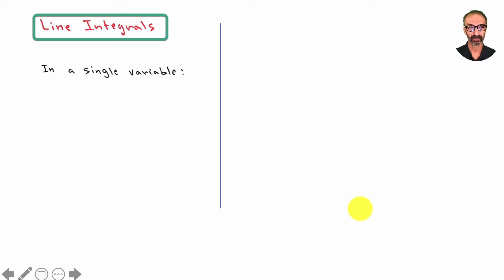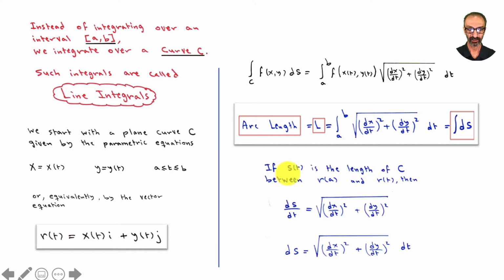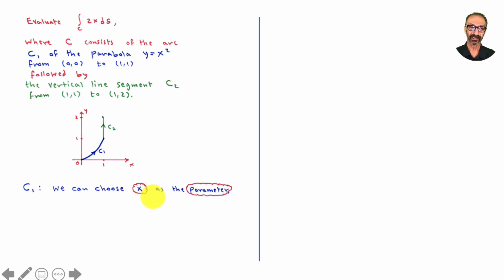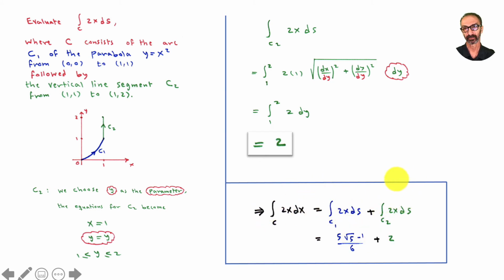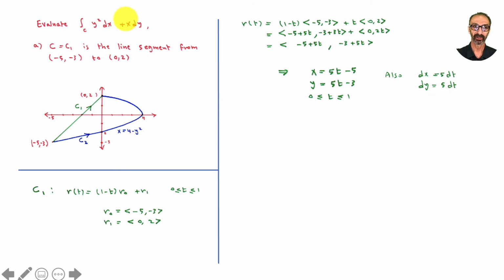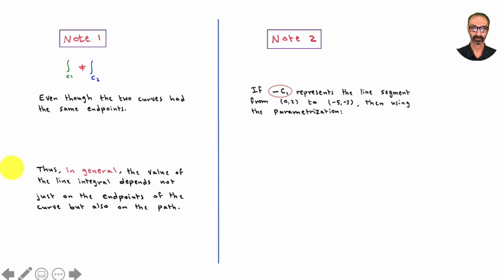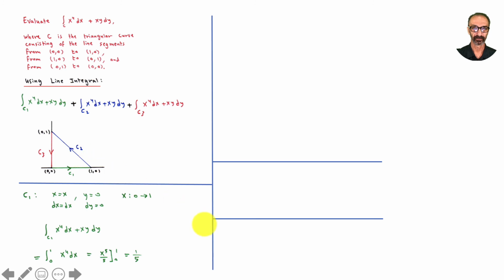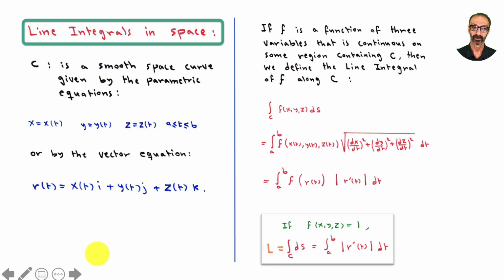Line Integrals in Space.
JaberTime